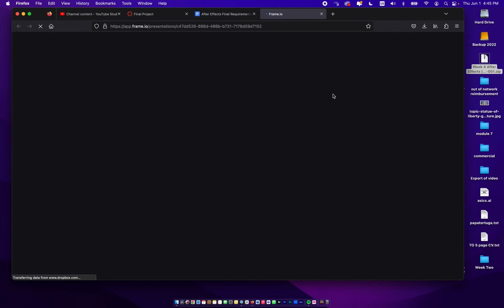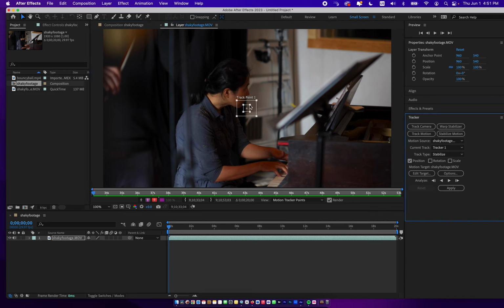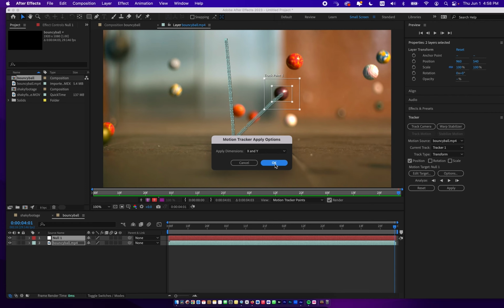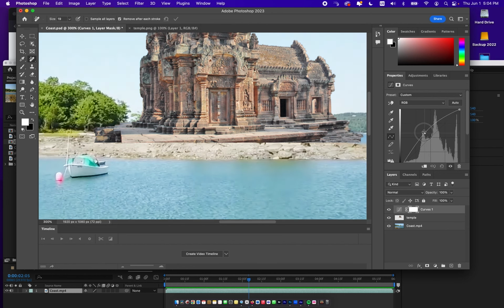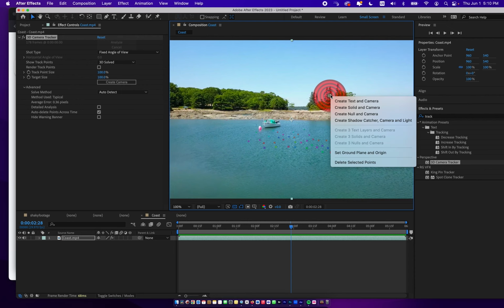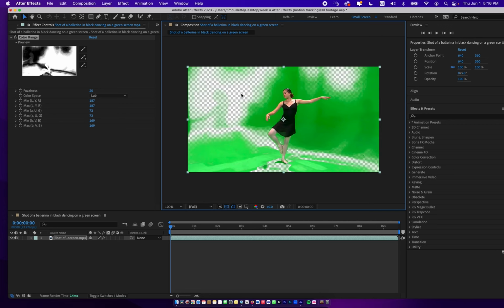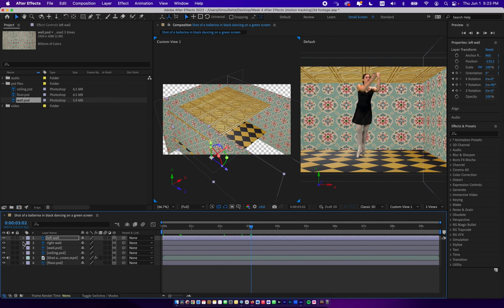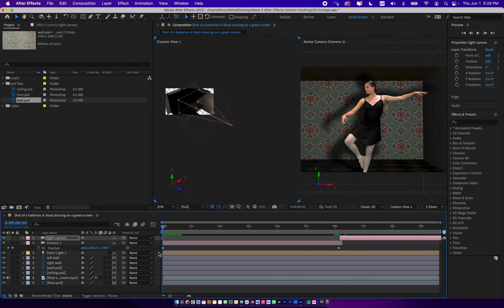Week Four VFX 2023